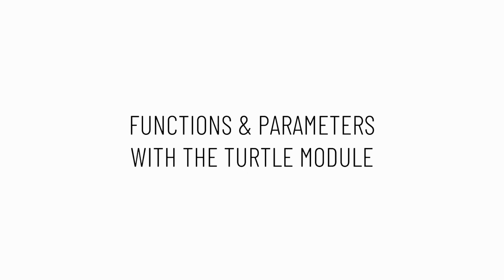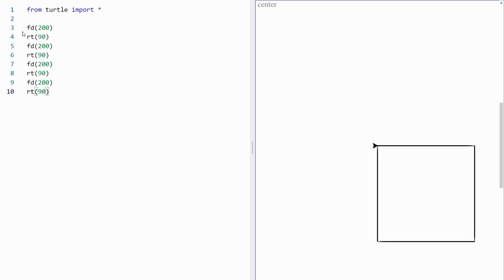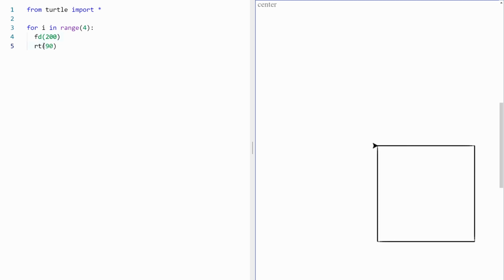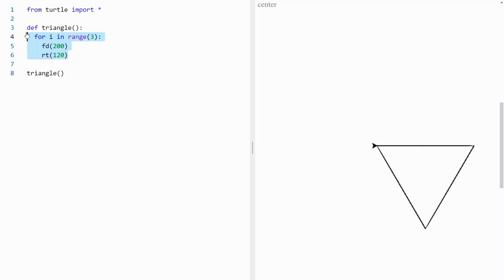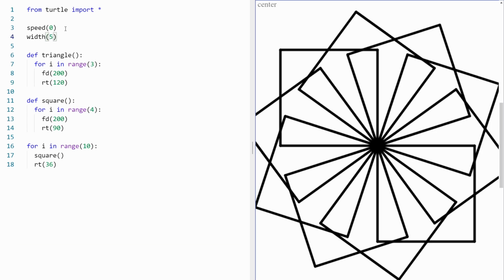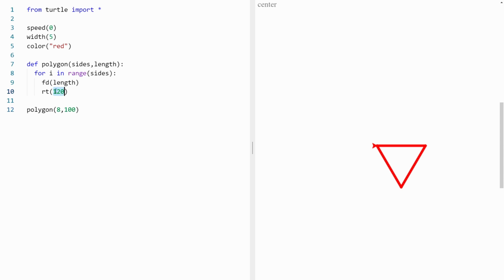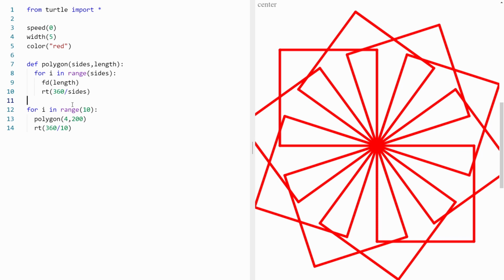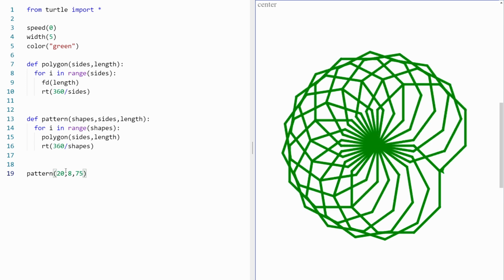Python basics - Functions and parameters using the Turtle module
In this video I show you how to use functions and parameters to create interesting patterns with the Turtle module in Python.